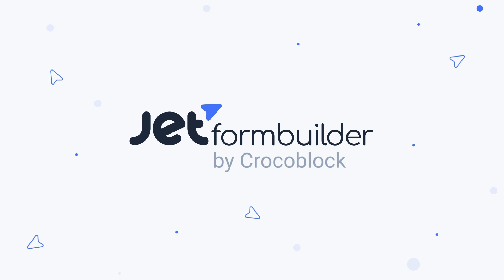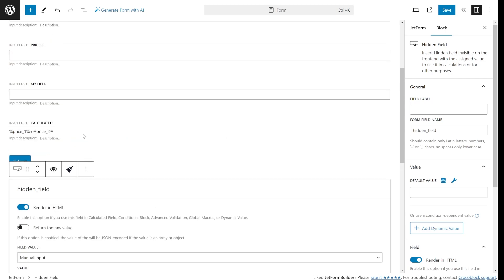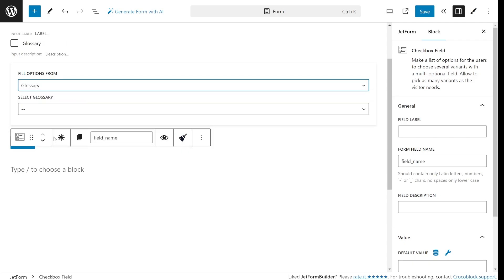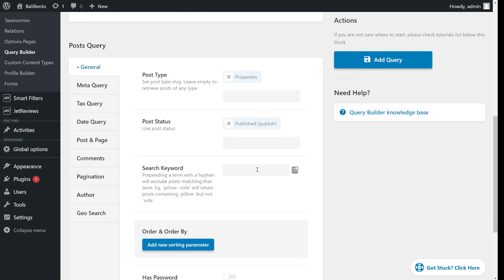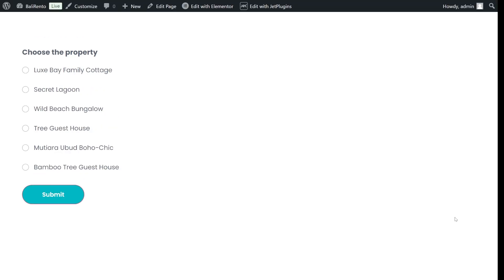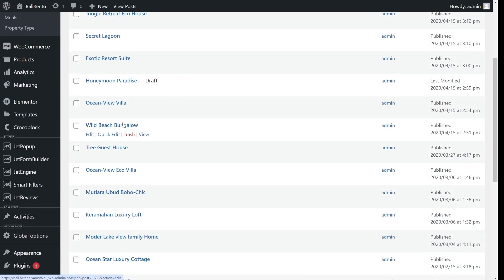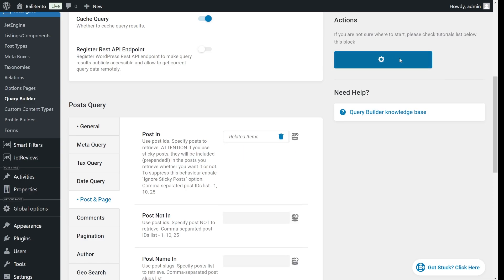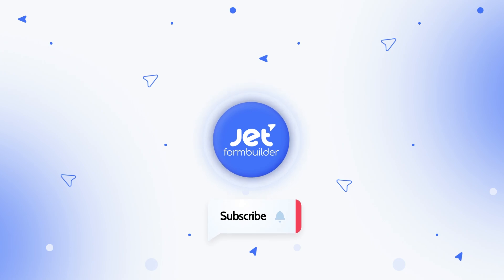How to Update WordPress Form Fields Based on Other Fields' Values | JetFormBuilder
Learn how to dynamically update form fields in JetFormBuilder using other field values, posts, and custom queries. Discover powerful integrations with JetEngine for advanced form automation in WordPress!

📄 Updating JetFormBuilder Fields Based on Other Fields’ Values: Use Cases

► TIMESTAMPS
00:00 Introduction
00:40 Simple use cases: adding dynamic values
01:53 A Calculated field
02:35 Using Option page values in calculations
03:24 Getting data dynamically for Multi-Optional fields
05:59 Getting values list from a custom query
08:54 Getting related items of existing form fields

►Free Addon for Updating Field Based on the Other Field's Values